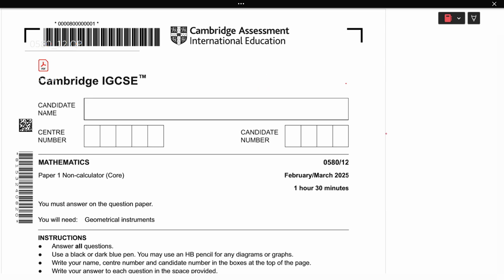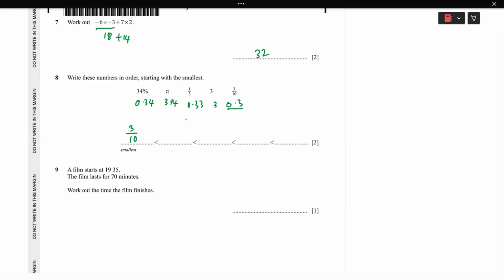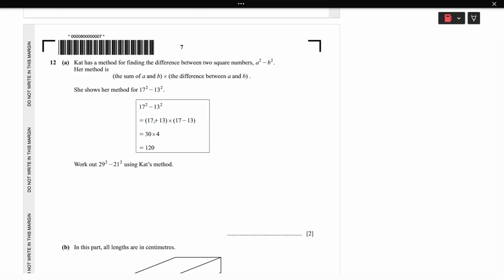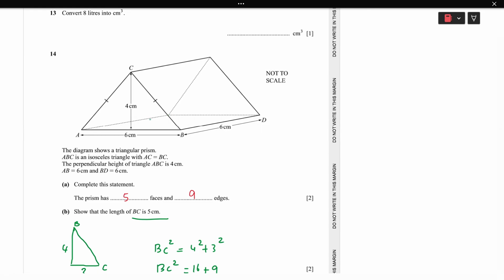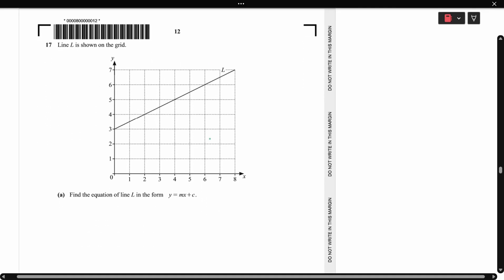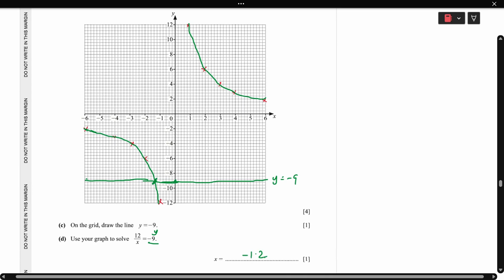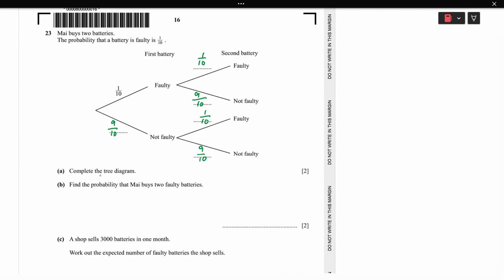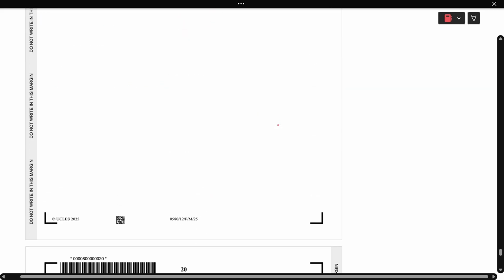0580/12/f/m/25 Cambridge IGCSE™ MATHEMATICS 0580/12 Paper 1 Non-calculator (Core)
0580/12/f/m/25 Cambridge IGCSE™ MATHEMATICS 0580/12 Paper 1 Non-calculator (Core)
0580/12/f/m/25  ms